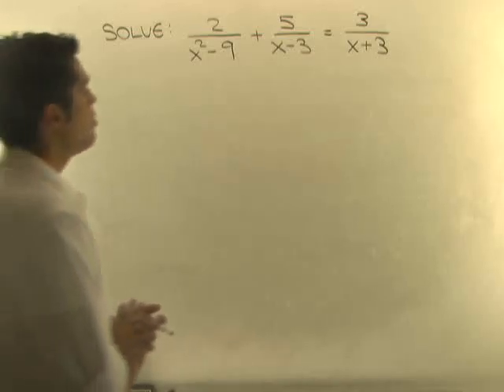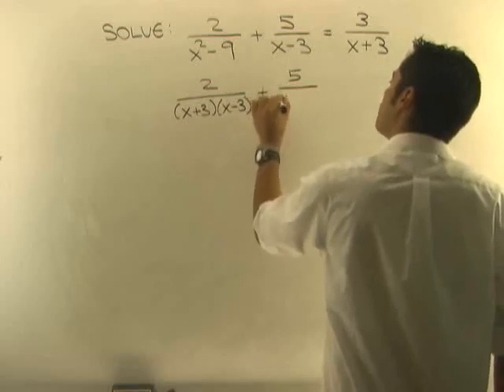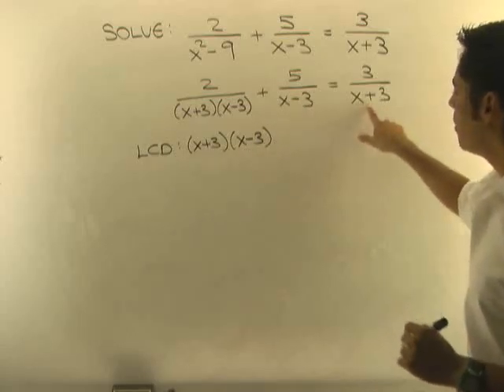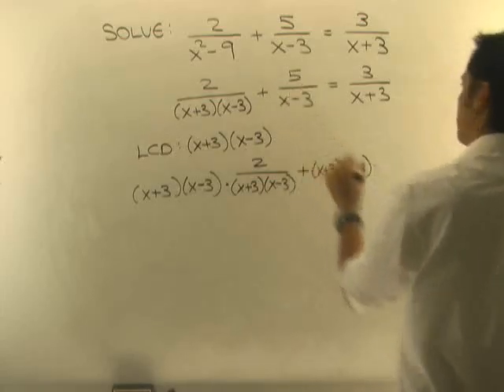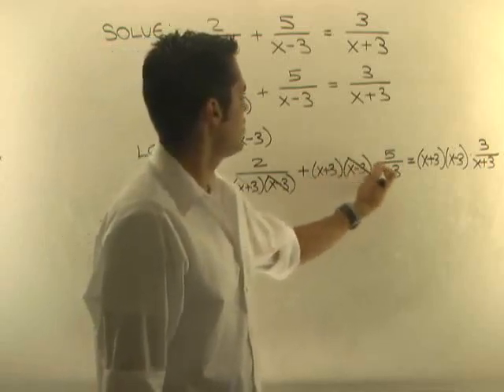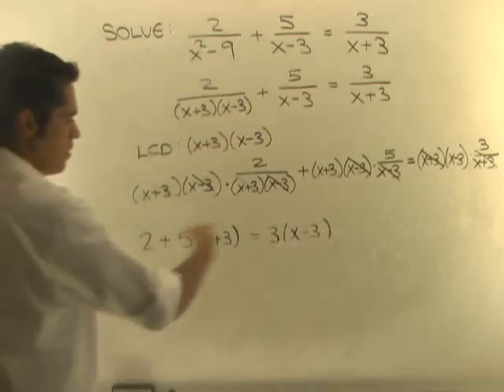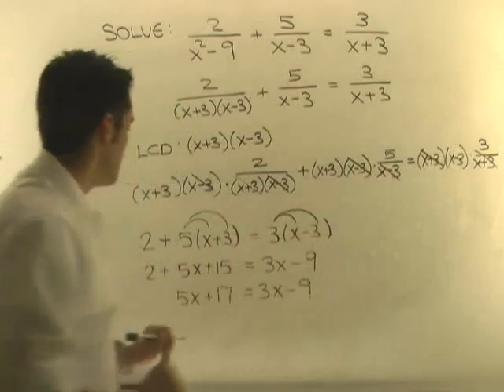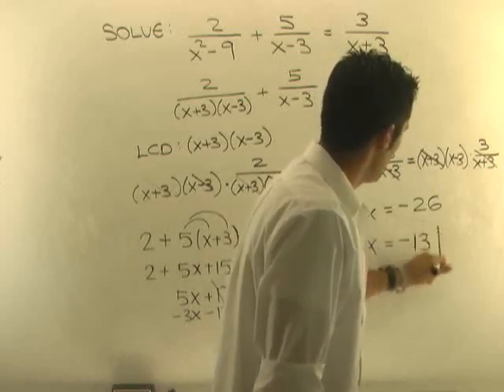1314 2 5 Rational Equations C